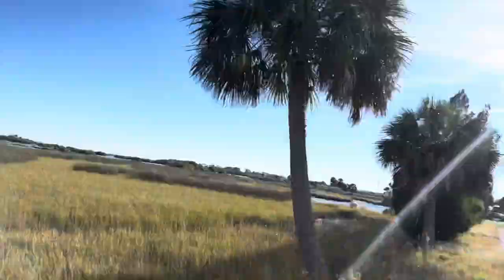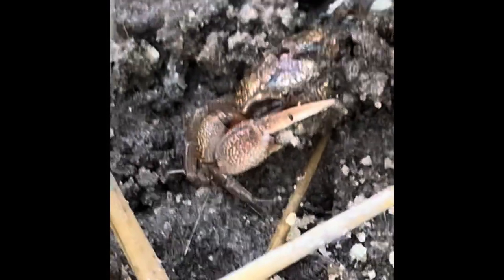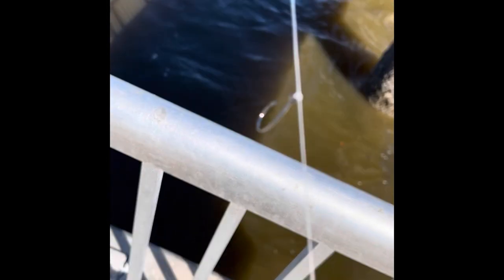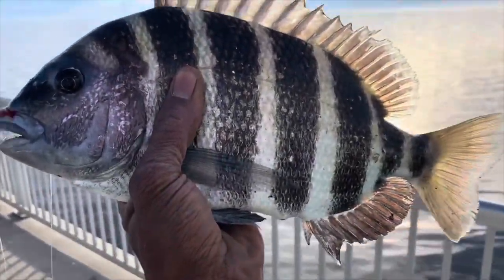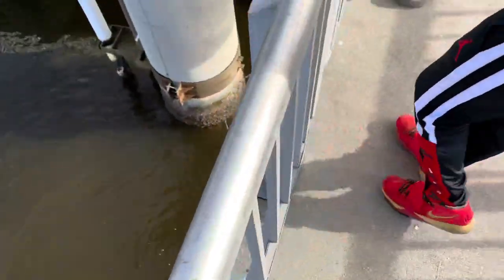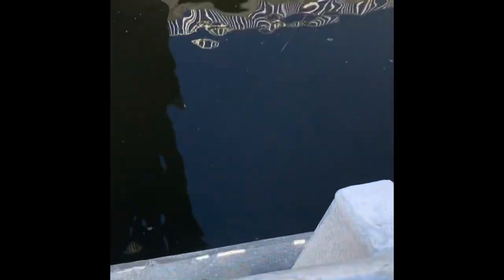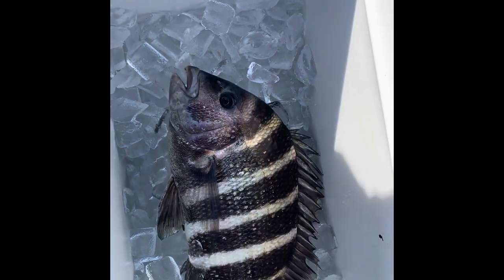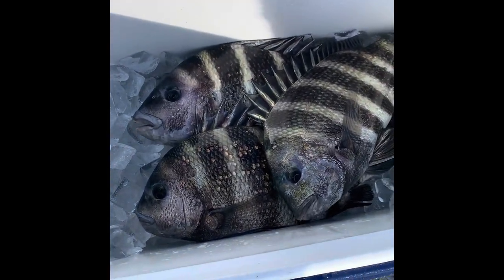Fishing tips( How to catch Sheepshead in Cedar Key Fl)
This video is a complete guide to a successful fishing trip to Cedar Key, Fl